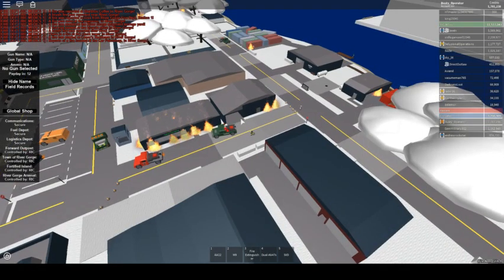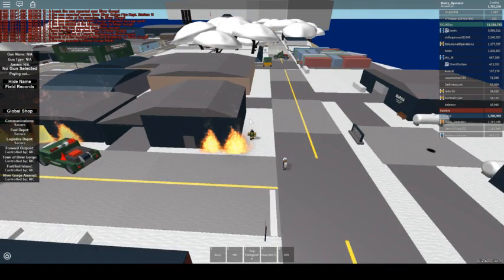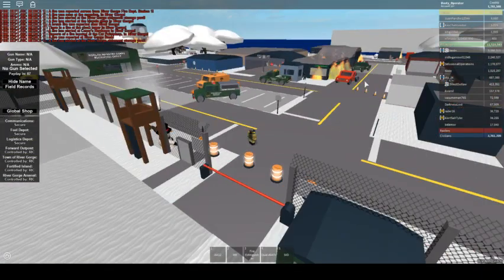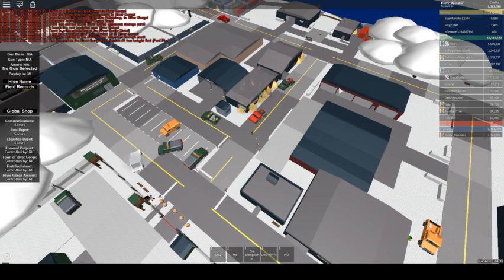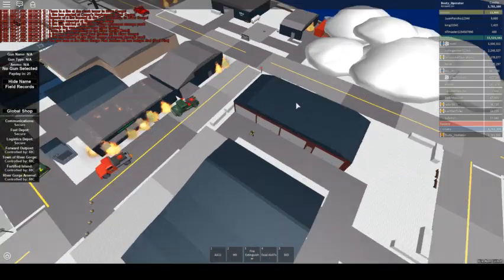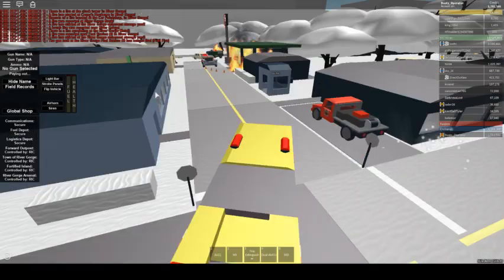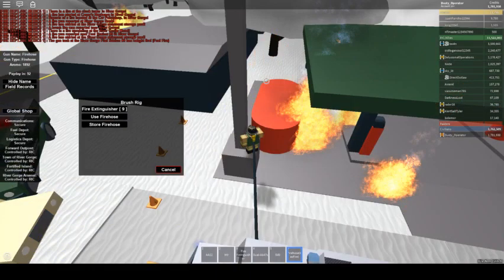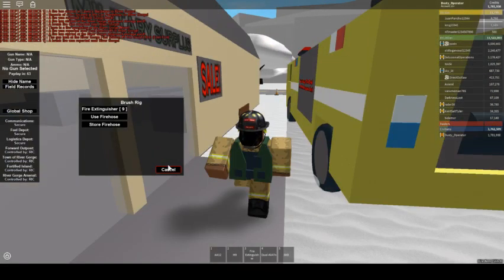Proof of traffic barrels being placed randomly